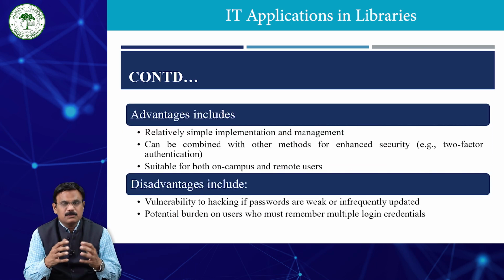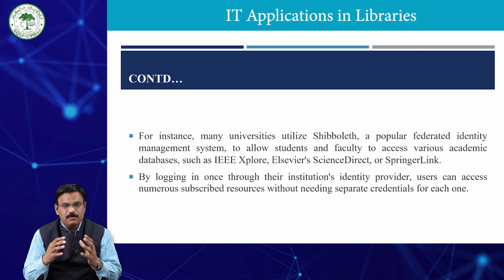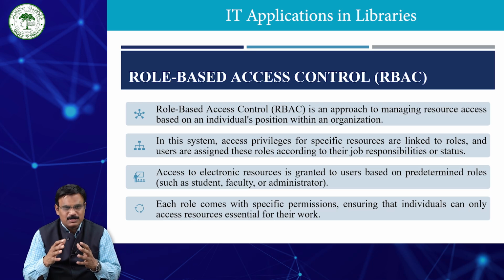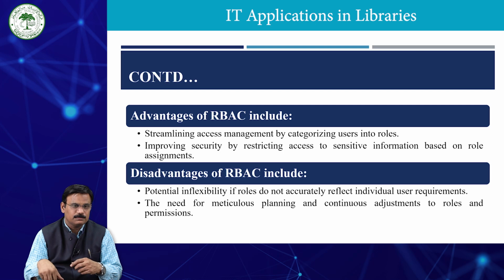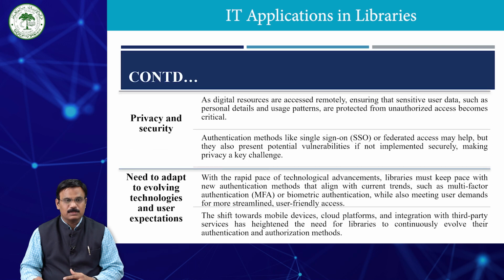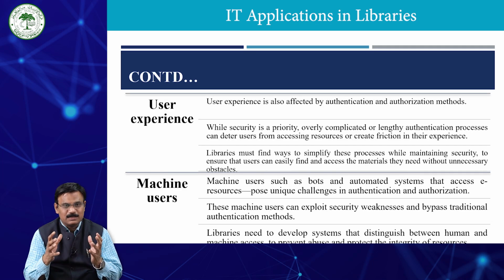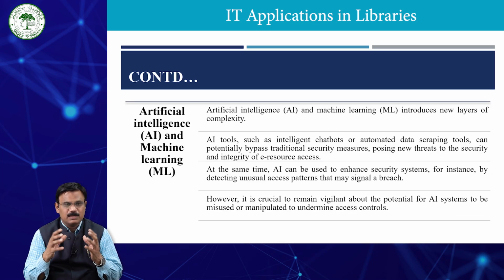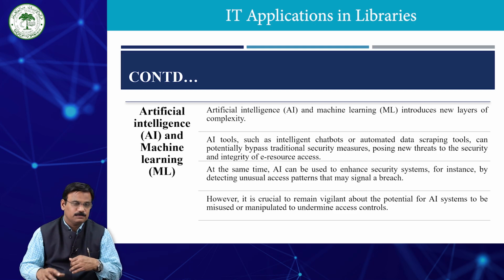Managing access and authentication of e-resources